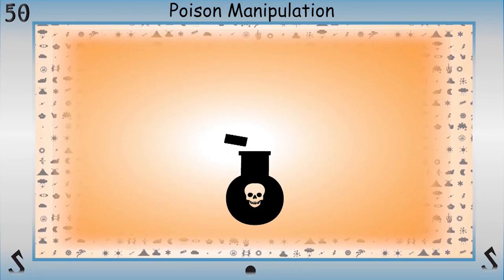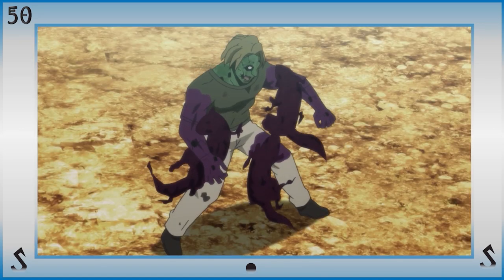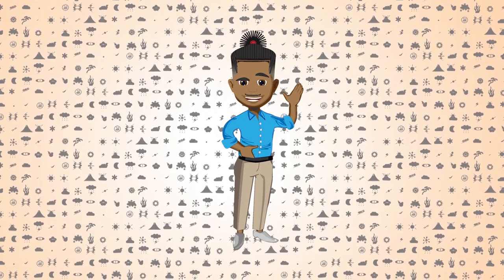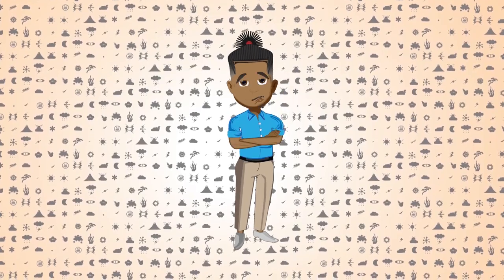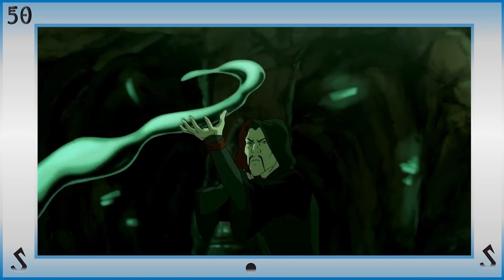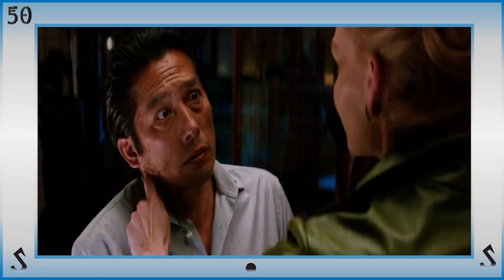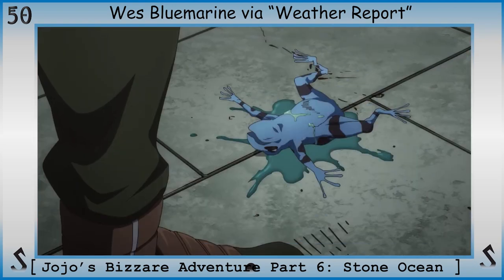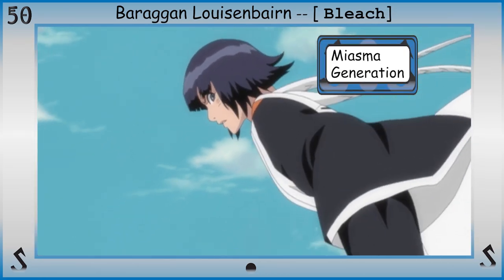Toxic Tendencies: A GUIDE to Poison Manipulation EXPLAINED!!!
A severely notorious, while at the same time severely misunderstood power that can and will alienate most from trying to interact with you. Users of Toxikinesis can create, shape and manipulate various poisons and poisonous substances.

Chapters
 0:00 Intro
 2:39 History and Lore
 4:57 Power Analysis
 13:36 Applications, Associations, and Users
 20:50 Limitations and Contrast
 22:30 Scale and Outro